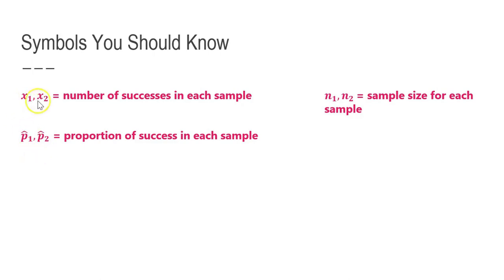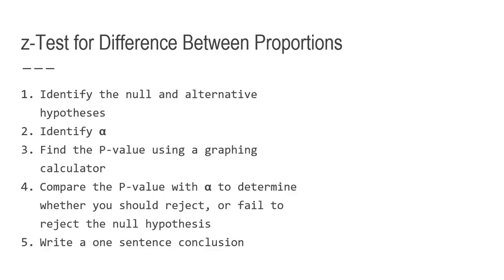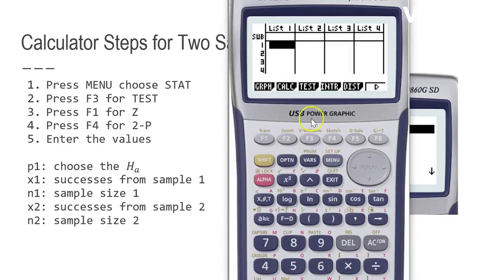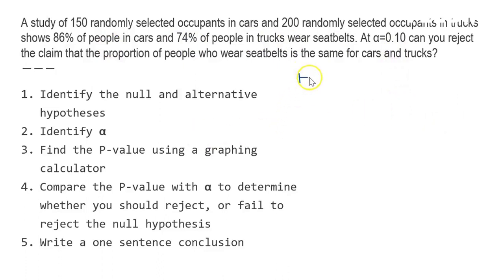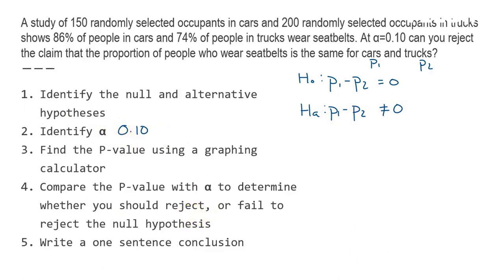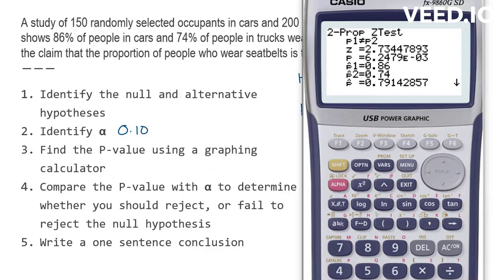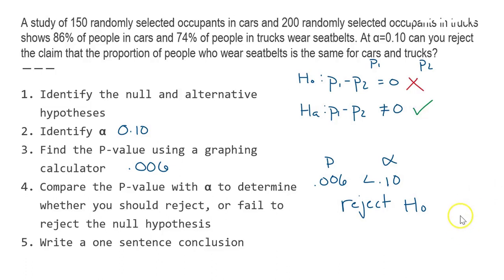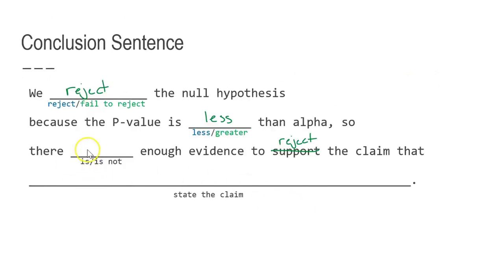9A Testing Two Proportions